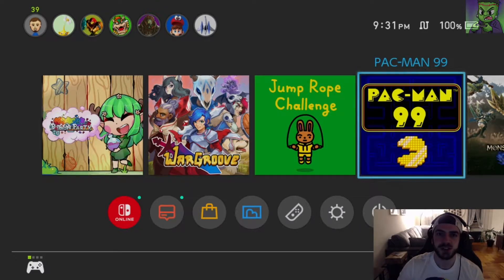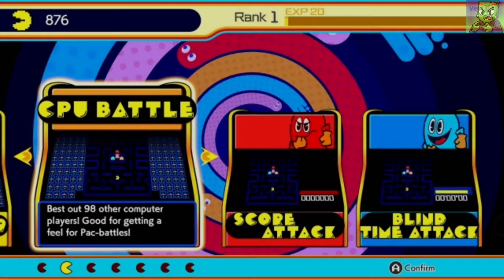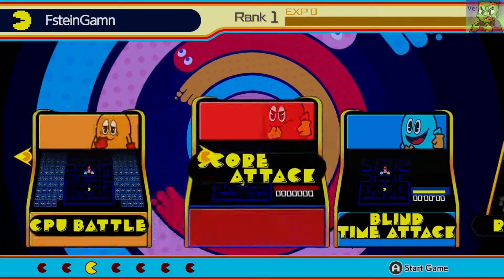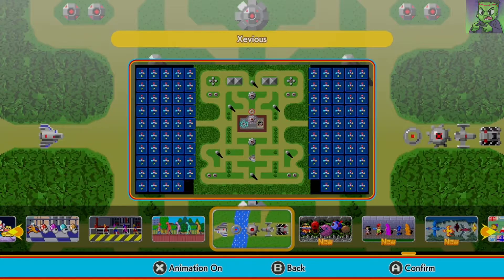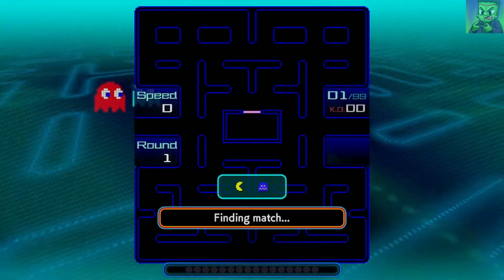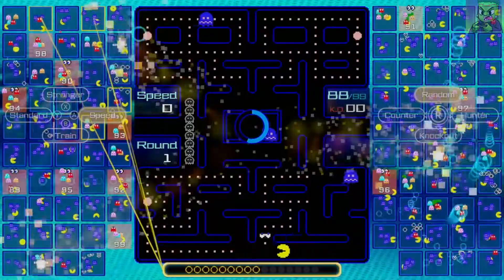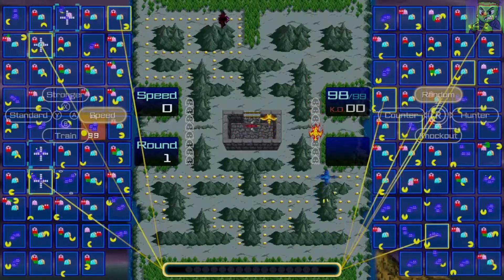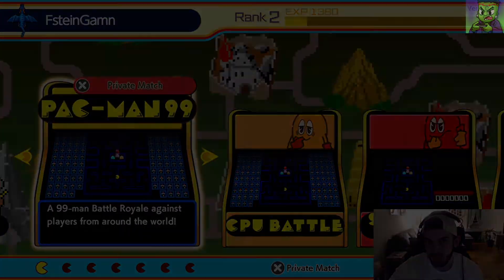Pac-Man 99 First Impressions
Pac-Man 99 has released for the Nintendo Switch! Let's check out this new Battle Royale! :)